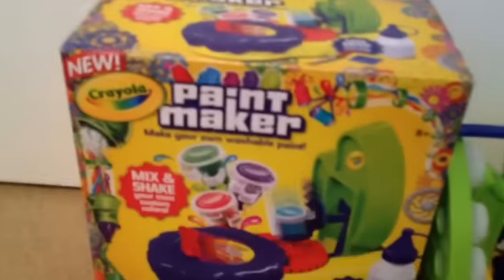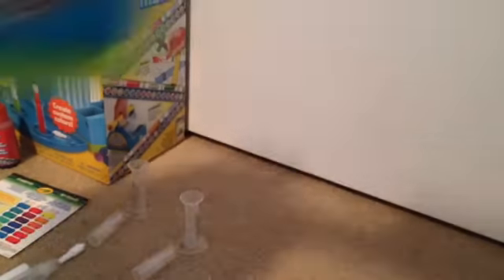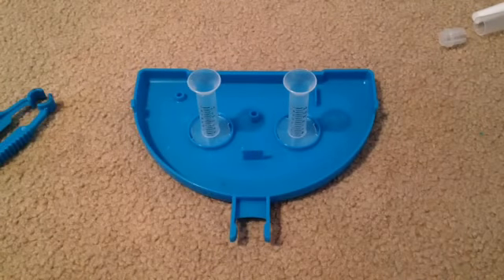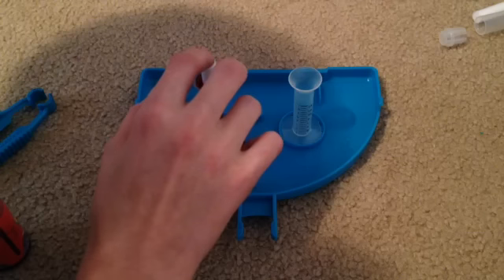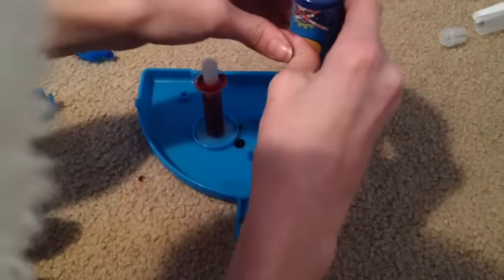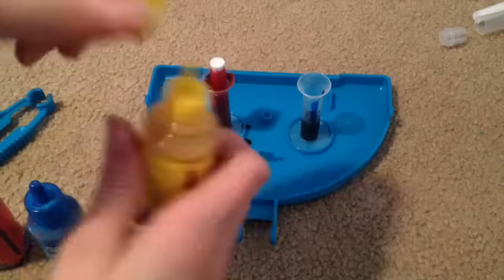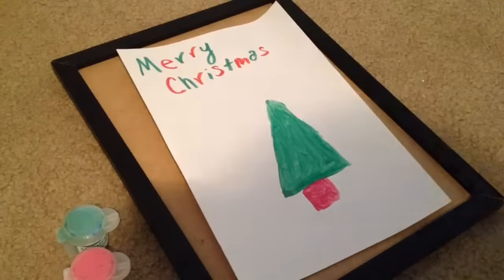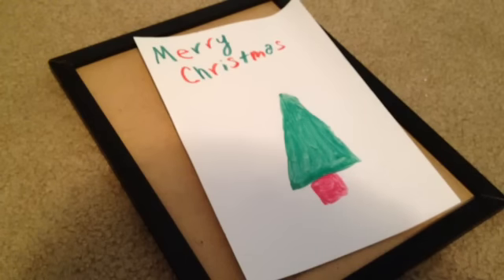Making Christmas Markers and Paints